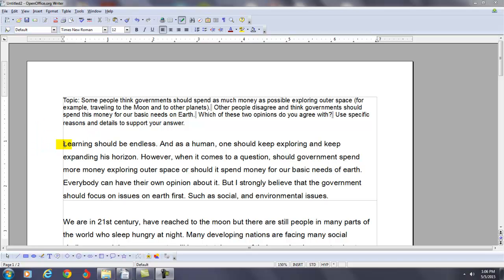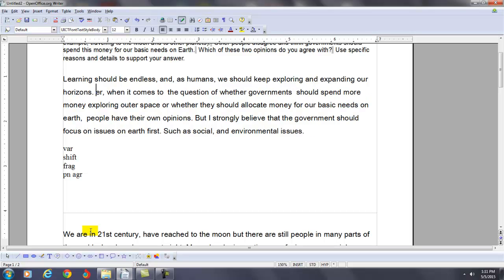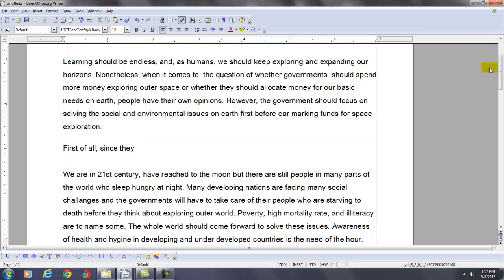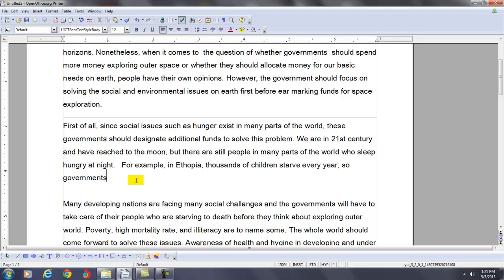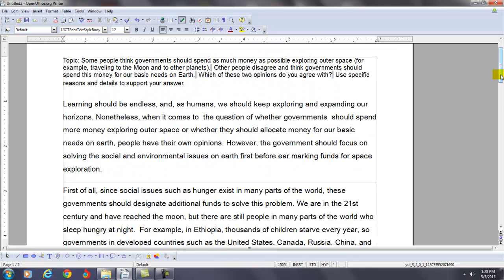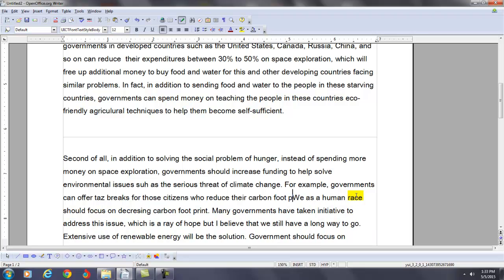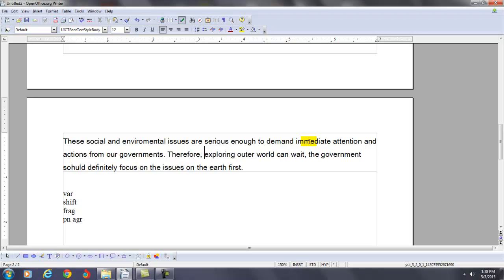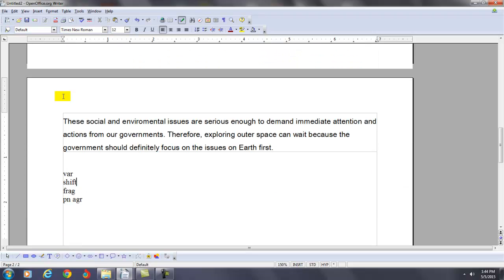Online TOEFL Course Comments for J: "I video corrected your essay."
Topic: Some people think governments should spend as much money as possible exploring outer space (for example, traveling to the Moon and to other planets).  Other people disagree and think governments should spend this money for our basic needs on Earth.  Which of these two opinions do you agree with?  Use specific reasons and details to support your answer.

Learning should be endless, and, as humans, we should keep exploring and expanding our horizons. Nonetheless, when it comes to  the question of whether governments should spend more money exploring outer space or whether they should allocate money for our basic needs on earth, people have their own opinions. However, the government should focus on solving the social and environmental issues on earth first before ear marking funds for space exploration.

First of all, since social issues such as hunger exist in many parts of the world, these governments should designate additional funds to solve this problem. We are in the 21st century and have reached the moon, but people in many parts of the world still sleep hungry at night.  For example, in Ethiopia, thousands of children starve every year, so governments in developed countries such as the United States, Canada, Russia, China, and so on can reduce their expenditures between 30% to 50% on space exploration, which will free up additional money to buy food and water for this and other developing countries facing similar problems. In fact, in addition to sending food and water to the people in these starving countries, governments can spend money on teaching the people eco-friendly agriculural techniques to help them become self-sufficient.

Second of all, in addition to solving the social problem of hunger, instead of spending more money on space exploration, governments should increase funding to help solve environmental issues such as the serious threat of climate change. For example, governments can offer tax breaks for those citizens who reduce their carbon foot prints. In fact, if citizens of China, for example, know that they will pay lower taxes after buying hybrid cars such as the Toyota Prius, they may be more encouraged to buy these environmentally friendly automobiles. Of course, if more drivers use these types of cars, there will be fewer harmful emissions into the atmosphere. Indeed, many governments have taken the initiative to address this issue, which is a ray of hope, but I believe that we still have a long way to go.

These social and environmental issues are serious enough to demand immediate attention and actions from our governments. Therefore, exploring outer space can wait because the government should definitely focus on the issues on Earth first.

var
shift
frag
pn agr
exact